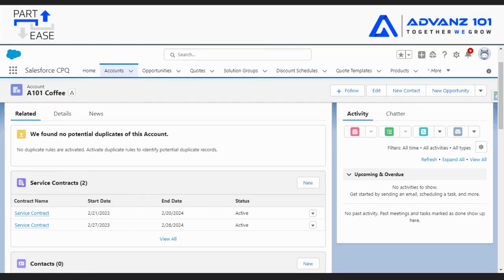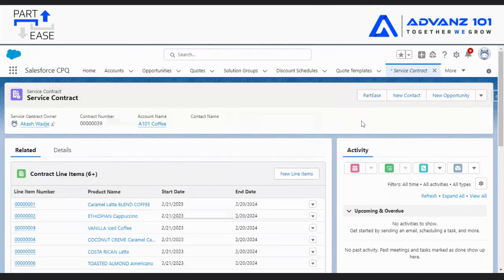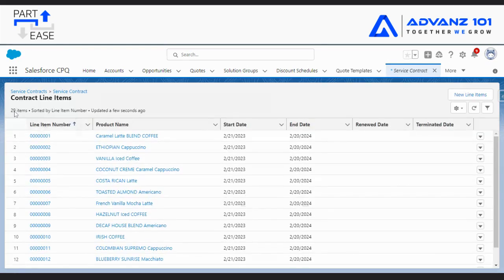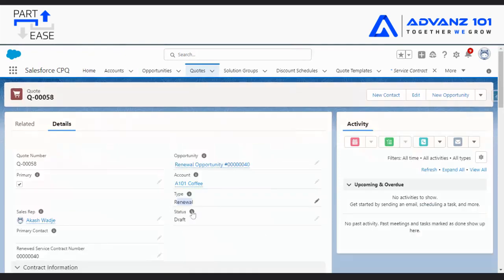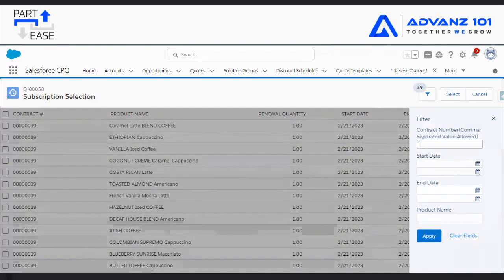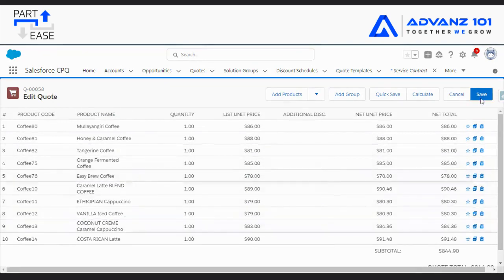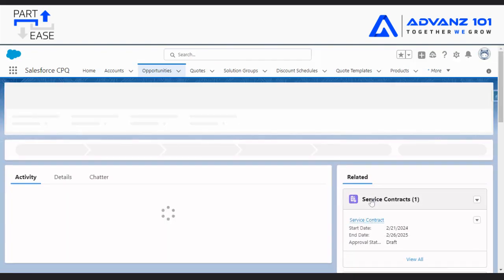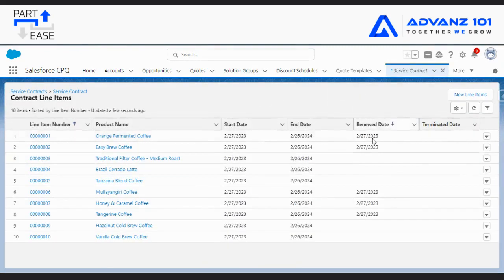PartEase | Contract Renewal in Parts Made Easy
PartEase is an easy-to-install app for Salesforce CRM. Users can partially renew a Service Contract by selecting the Contract Line Items available in the same account.
The native Salesforce CPQ allows users to renew Service Contracts. However, with the limitation that they cannot renew selected contract lines as per their need, the entire Service Contract is renewed.